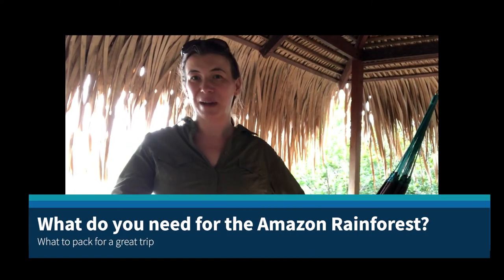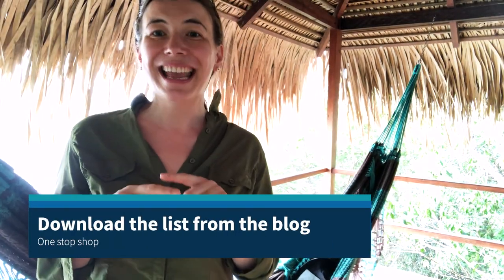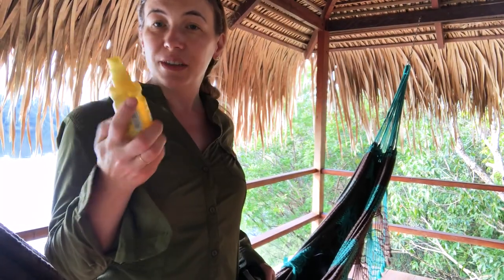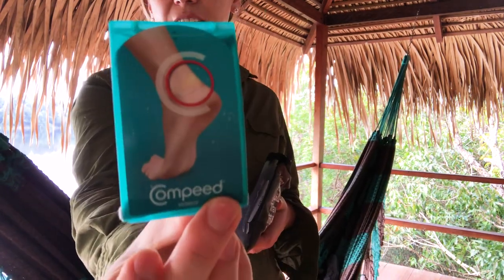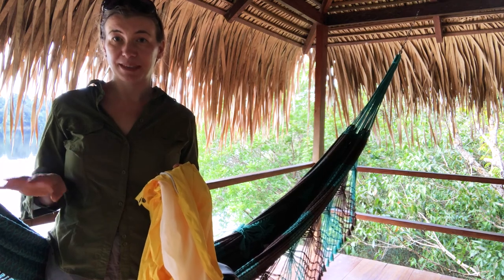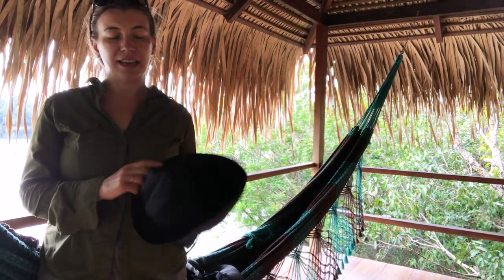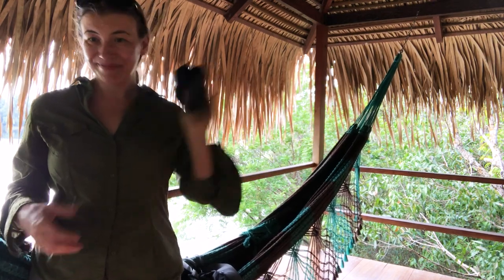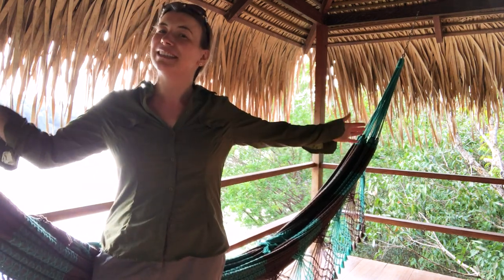Jungle Clothing: What to Wear in the Amazon Rainforest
Know exactly what to wear in the Amazon rainforest with this guide to jungle clothing and accessories. From the jungle itself comes this rough and ready introduction to hiking boots, safari tops, bug spray and more.

Find the full list with shopping links on the blog

ABOUT INSIDE THE TRAVEL LAB: TRAVEL MORE AND THINK MORE

Hi, I'm Abi, a doctor turned writer who's worked with Lonely Planet, the BBC, Nat Geo Traveller, UNESCO and more and travelled to over 60 countries.

Inside the Travel Lab is a luxury travel blog for those who care about the people, places and cultures they visit.

We blend sustainable tourism with luxury travel, food with World Heritage Sites and history with having a good time.

Here's where you'll find out how to TRAVEL MORE and THINK MORE.

And I love to hear your questions! Ask away!